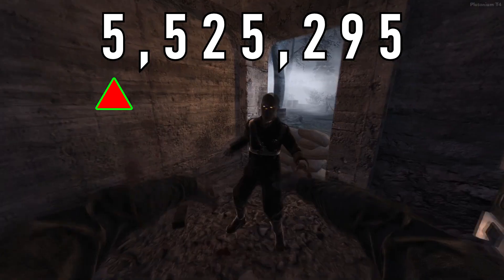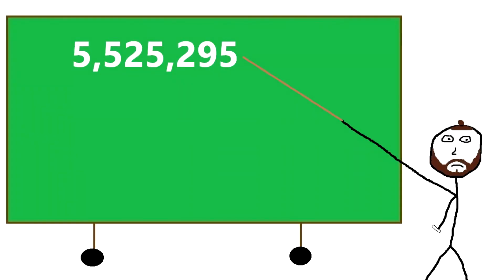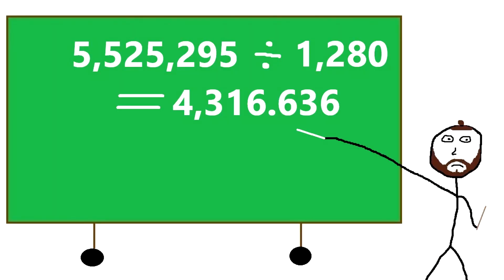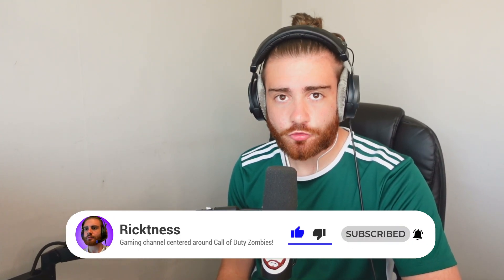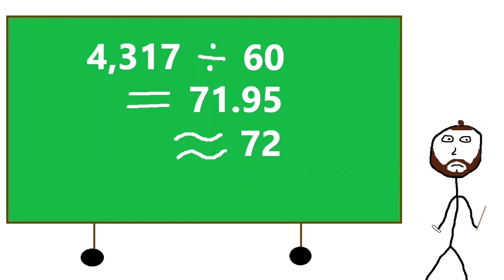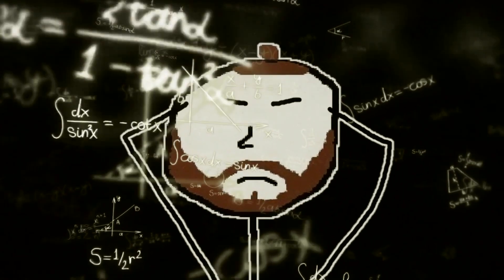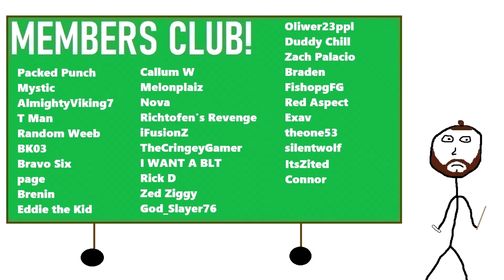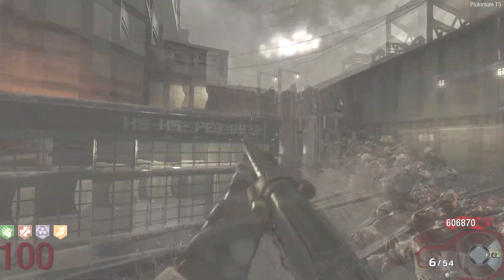STAKEOUT vs ROUND 100 ZOMBIES!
This video will put into perspective just how bad the Stakeout is against Round 100 Zombies in Call of Duty! (WAW - BO3)

Call of Duty COD WAW BO1 BO2 BO3 World at War Black Ops 1 2 3 Zombies High Round Weapons Test Stakeout vs Round 100 Zombie Explained Ascension Gameplay Video by Ricktness